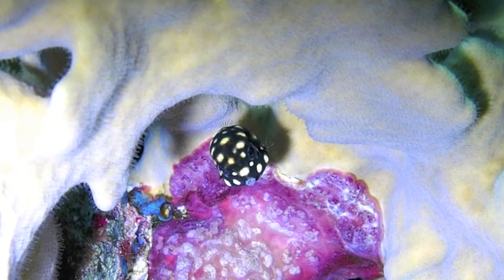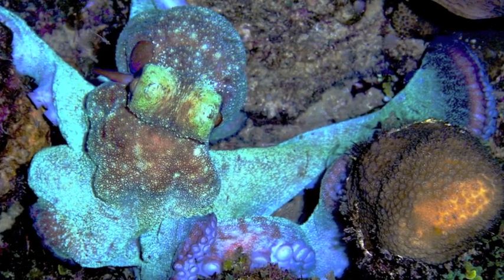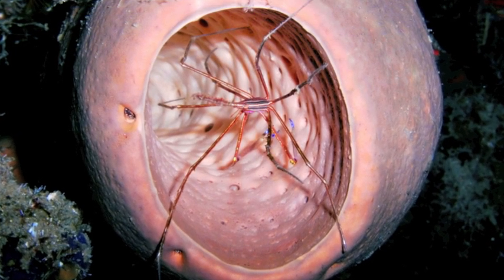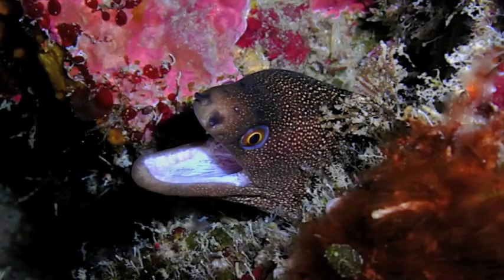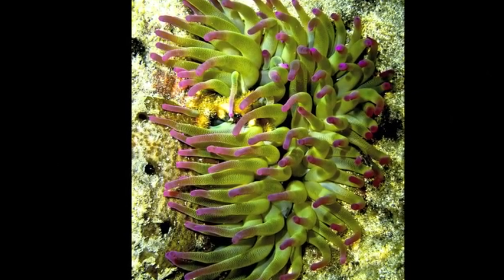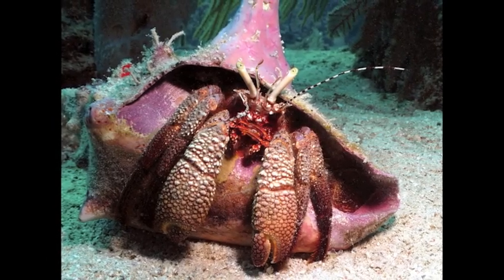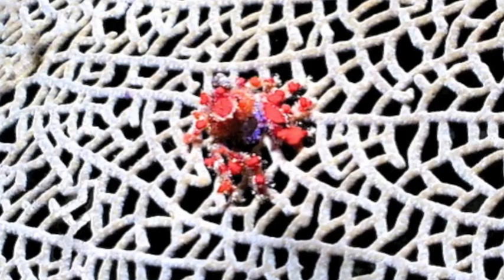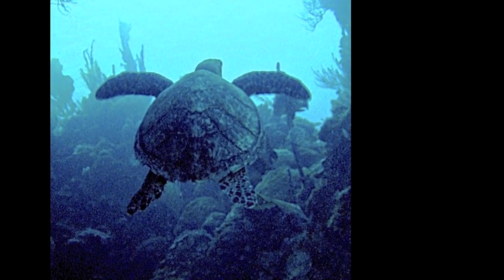MesoAmerican Barrier Reef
Tropical coastal and marine environments offer a diverse breadth of biodiversity, and have an intrinsic value that is immeasurable. The contribution of these ecosystems in terms of aesthetic value, food resources, and contributions to science and pharmaceutical development are critical and, as is the health and welfare of these areas. In order to protect this biodiversity, it is essential to apply the principles of sustainability within the tourism industry as is exemplified by sustainable dive tourism, a profitable sector, growing in popularity. It is within this area that I am focusing my studies where I am examining the intersect of conservation and commercial enterprise as applied to tropical coastal tourism.